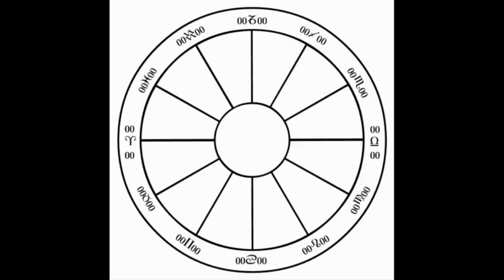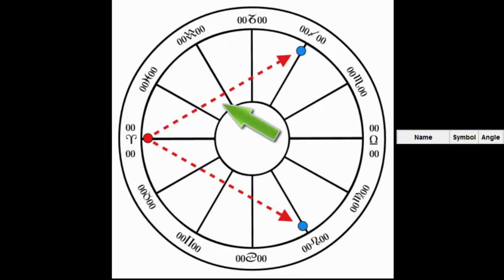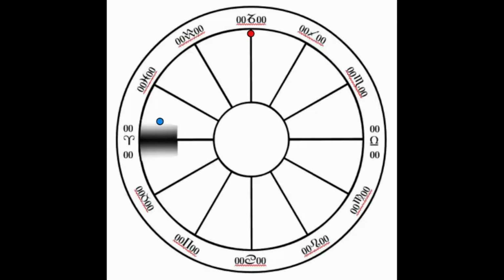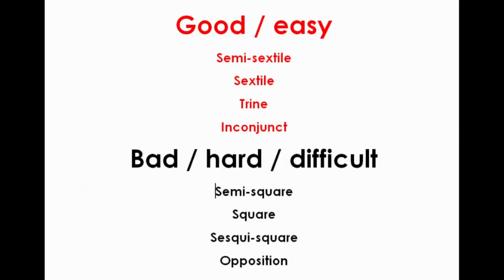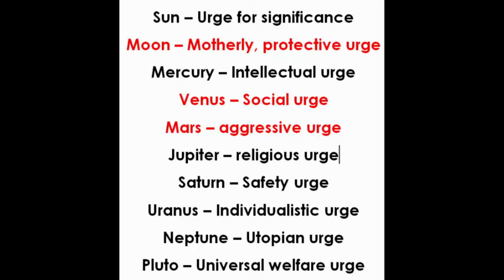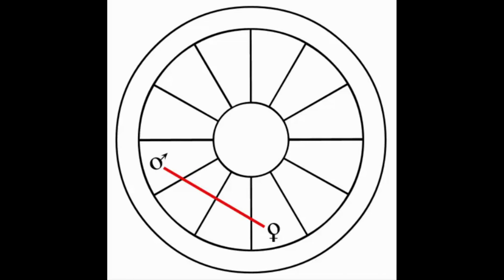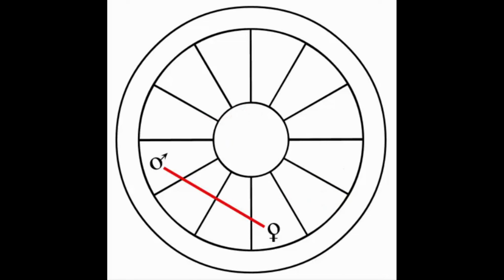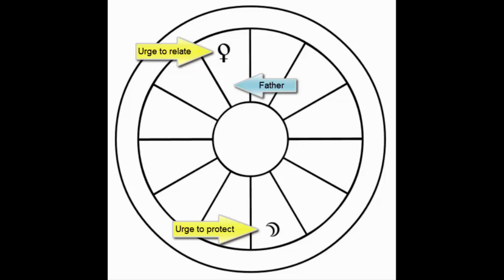Aspects in Astrology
Helmut Licht explains astrological aspects and how to handle the negative ones.